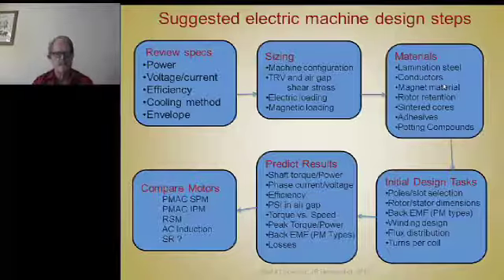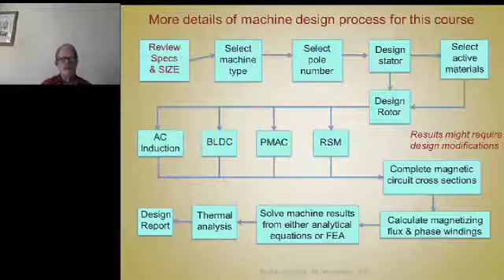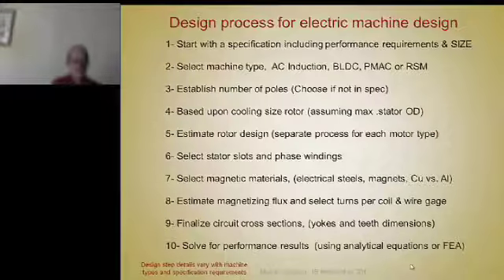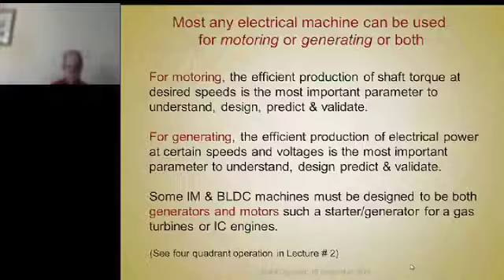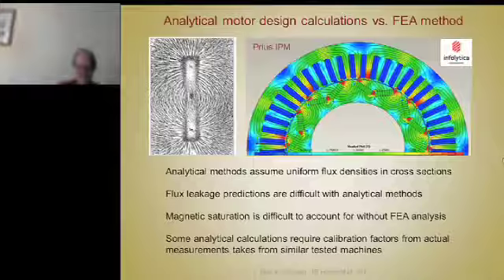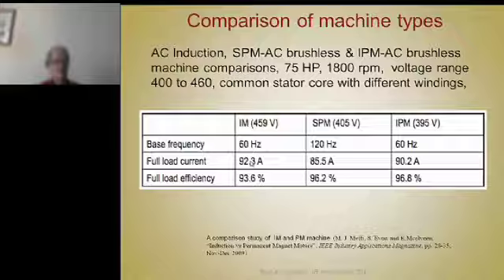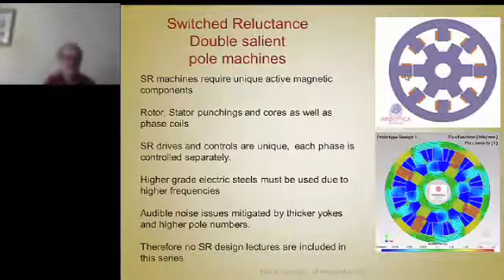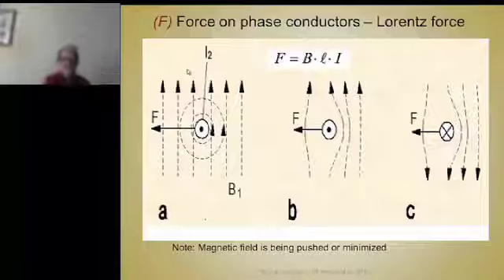Module 4 Practical Design Process for Electrical Machines E M D